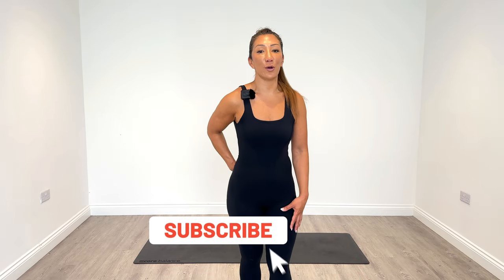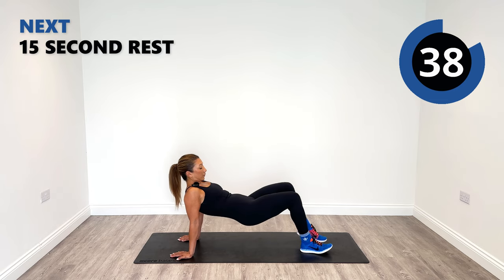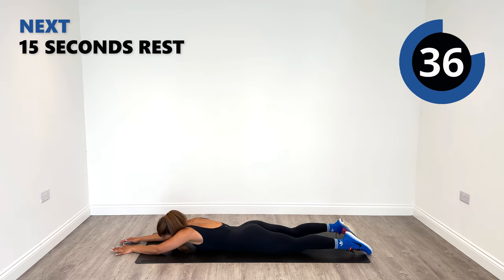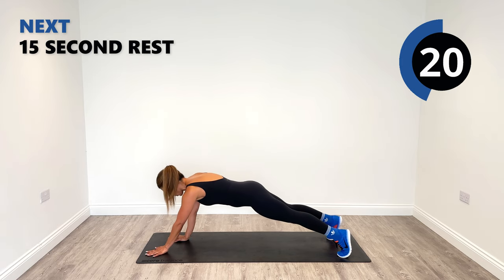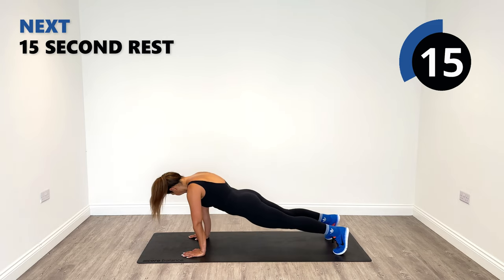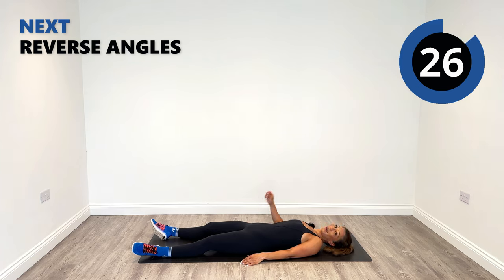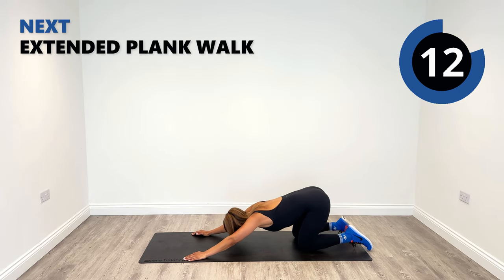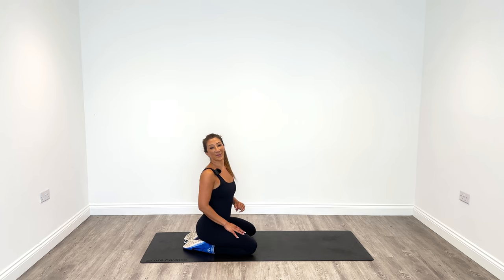30 min Abs And Lower Back Workout (no equiptment)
Start strengthening your core and lower back with this effective 30-minute no-equipment workout! This routine is perfect for beginners and advanced fitness enthusiasts looking to build core stability and strength at home. Follow along with my guided exercises to feel the burn and see results.

8 EXERCISES
45/15
4 ROUNDS

✅ Timestamps:
[0:00] Superman
[7:01] Plank walkout
[8:15] Lower back wipers
[13:22] Reverse plank knee march
[14:25] Extended plank walkout
[16:27] Lower back wipers with knees down
[20:45] Plank hold
[21:38] Reverse plank with leg extension
[22:35] Superman with extended reach
[29:55] Reverse plank march
[30:19] Extended Superman
[31:55] Plank walkout

Video Title: 30-Minute No Equipment Workout For Abs And Lower Back - Ignite Series Day 6

✅  About 365 Home Workouts.

My Mission is to help Men and women Gain muscle, lose fat, and feel great with home workouts that can be done in the comfort of your home. I have used the talent, experience, and motivation I have achieved to help you get stronger, leaner, and fitter right here.

I create videos for you with you in mind so that they are easy to follow but challenging simultaneously. I use weights and body weight. I want you to have fun and feel FiTT.

Hi, I'm Hannah - a certified Personal Trainer/Wellness coach.  I have always been passionate about mental & physical health, especially now in my 40s & it is super important to think about longevity, stimulating collagen, producing well-balanced hormones & sustaining healthy bone density, and creating healthy minds. Then the bonus is the aesthetics & a nice toned, strong body to enjoy :}

Hannah xxx

© 365 Home Workouts
00:00 Introduction
00:23 Warm up
01:57 Workout
35:06 Cooldown